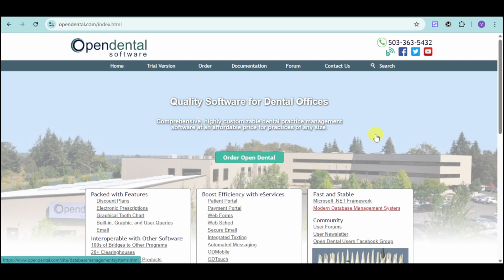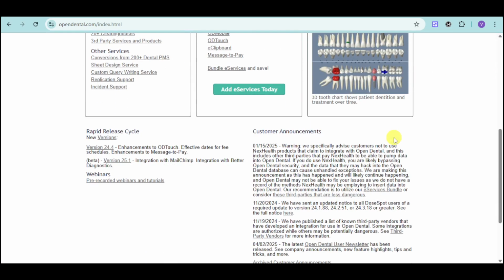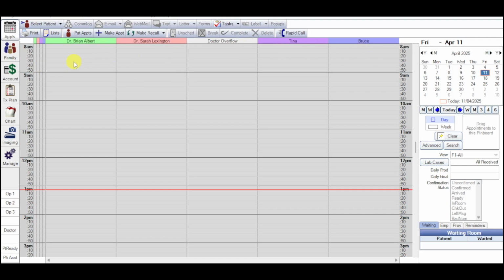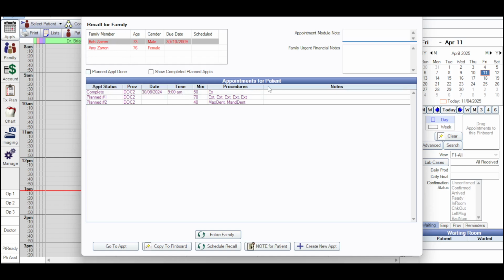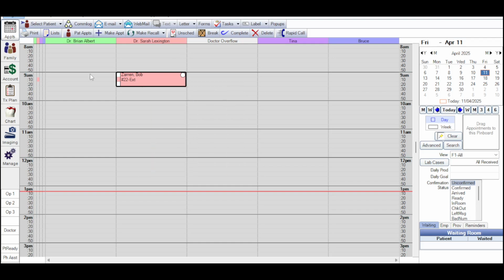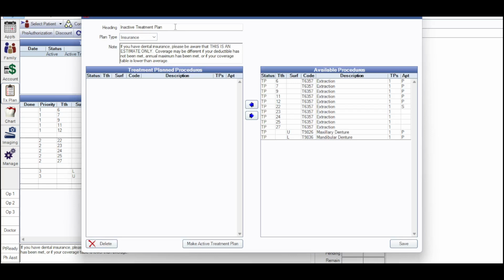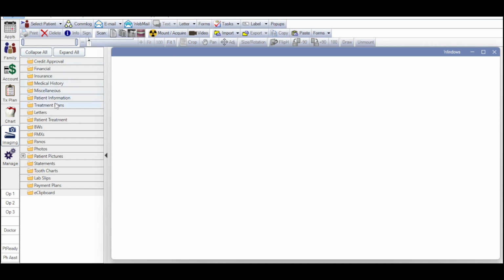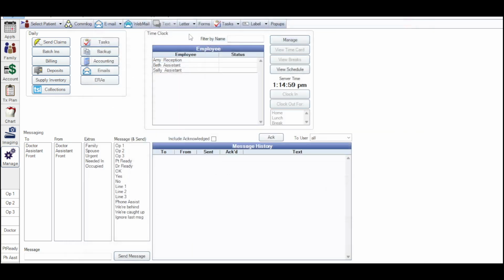Open Dental Software Tutorial | Dental Practice Management Training Video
In this beginner tutorial and training video, we show you how to install and use Open Dental CRM software.  We show you how to create an account and get started, how to use all of the core features in this demo, and give quick review of the software.